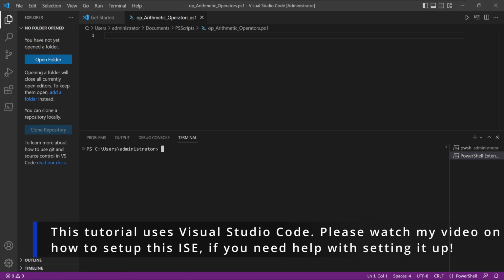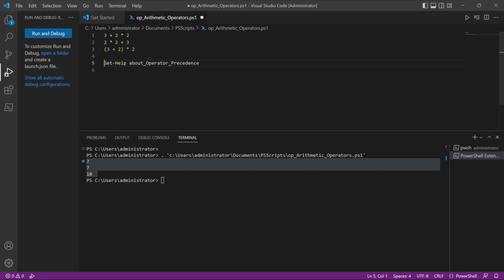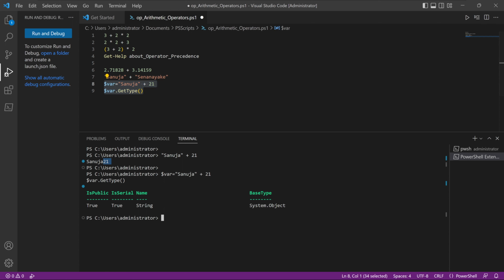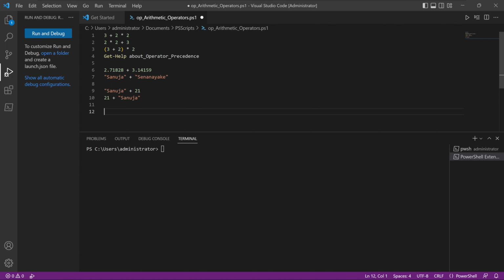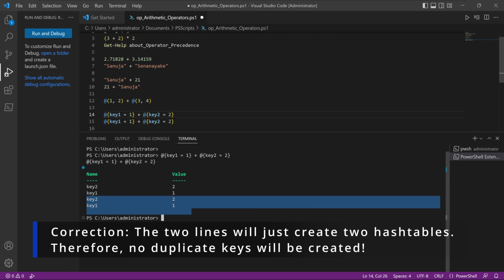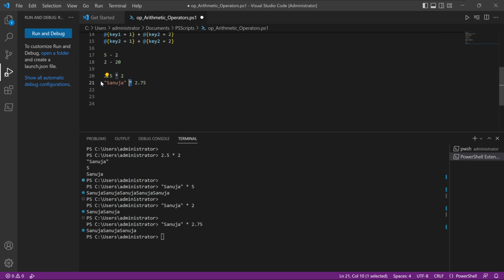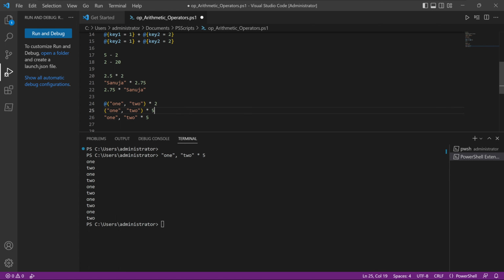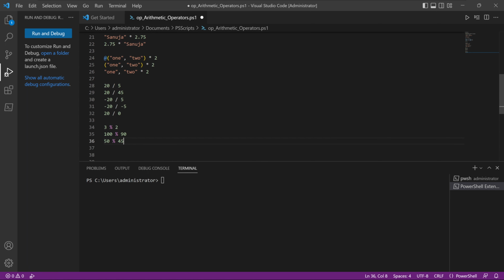PowerShell 7 Tutorial 12: Arithmetic Operators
In programming and scripting, an operator is an object that is used to manipulate an item of data. In PowerShell 7, we have a wide verity of operators that includes;  Arithmetic operators, Assignment operators, Comparison operators, Regular expression-based operators, Logical operators, Binary operators, Type operators and Redirection operators. In this tutorial, I go over Arithmetic operators such as Addition, Subtraction, Multiplication, Division and Remainder. In my upcoming tutorials, I will cover the rest.

This demonstration uses PowerShell 7 and Visual Studio code with PowerShell 7 extension. But the PowerShell commands and steps taken here can be written on any other text editor or IDE/ISE.

Chapters:
00:00 - Introduction
00:43 - Operator Precedence
08:49 - Addition and Subtraction Operators
29:43 - Multiplication Operator
39:12 - Division Operator
41:43 - Remainder Operator

Co-producer:
Manuja Senanayake